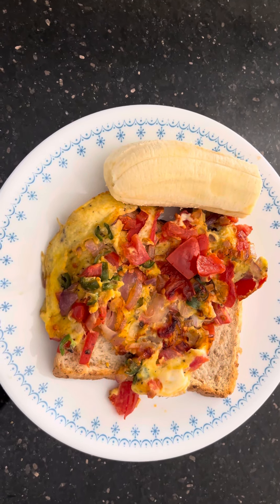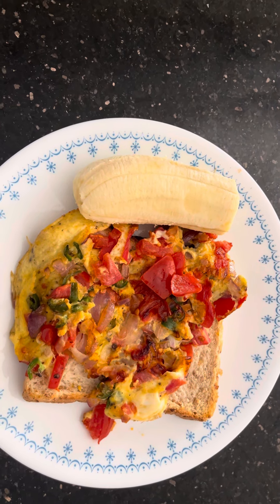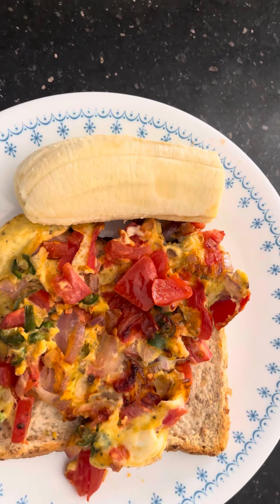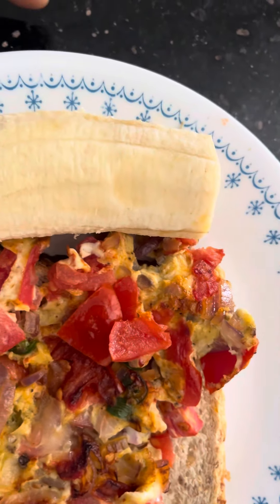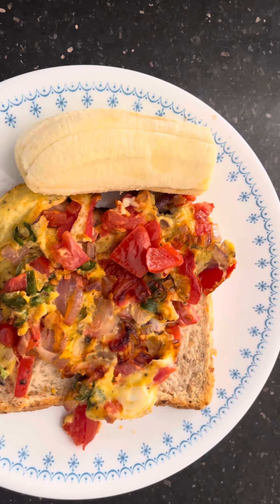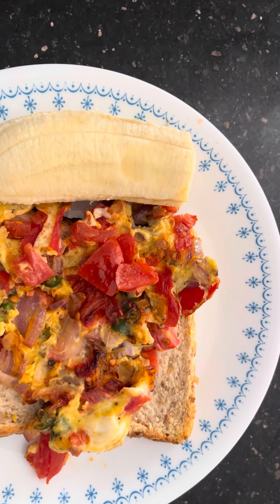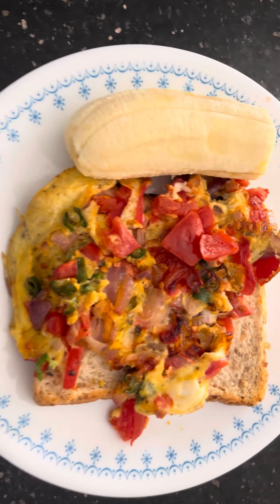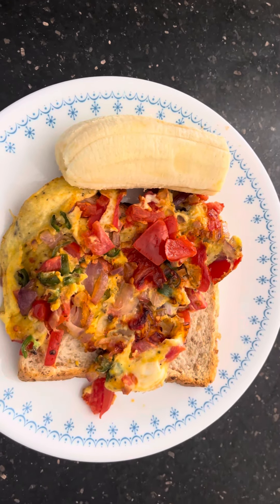Tomato, Onion and Green Chilli Omelette on Toast with Banana for Breakfast